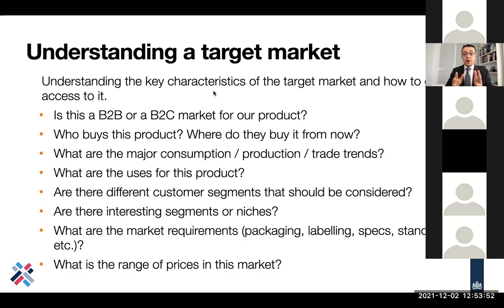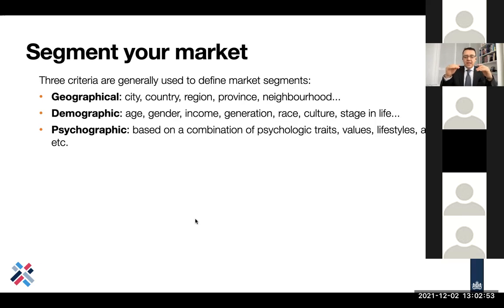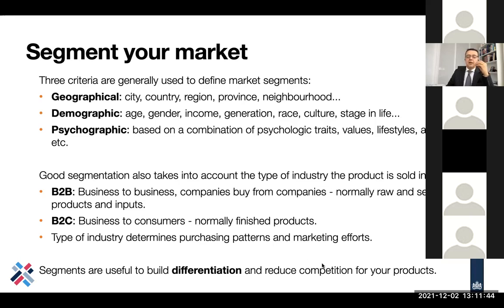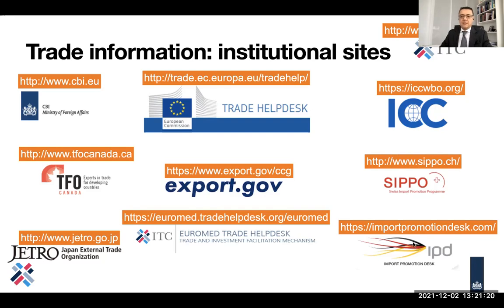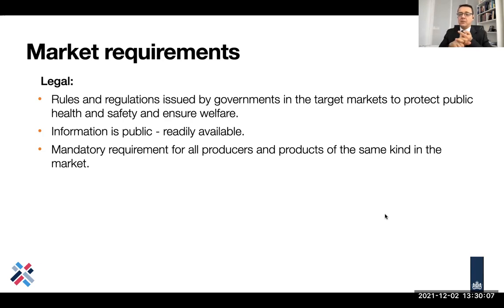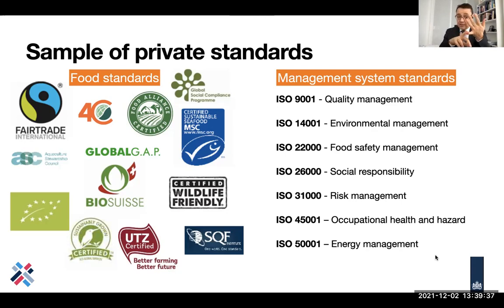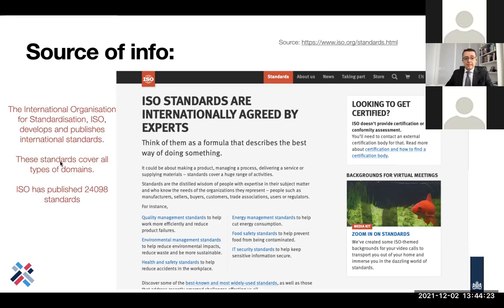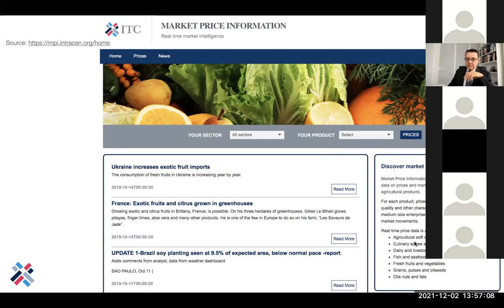Workshop International Market Research - Day 2 - How to win: Understanding target markets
Workshop on Conducting International Market Research for Enhanced Trade
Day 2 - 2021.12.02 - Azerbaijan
How to win: Undestanding target markets -